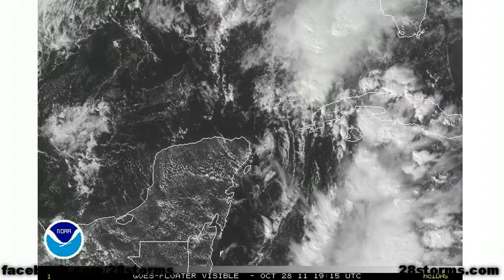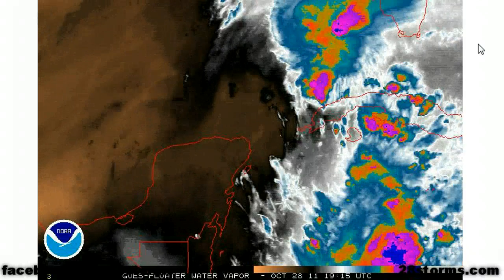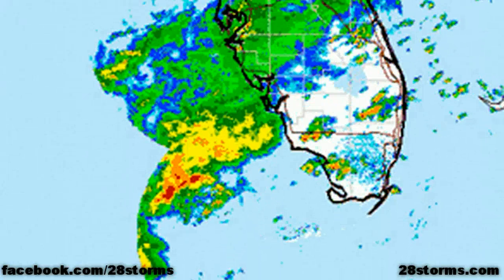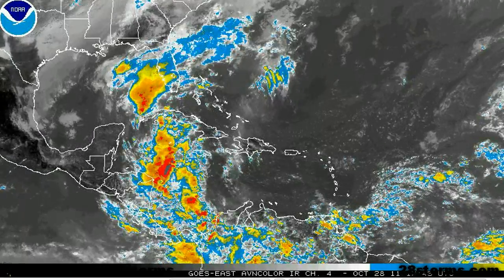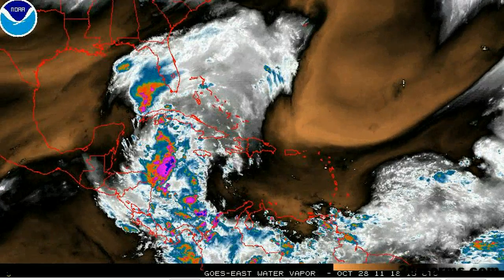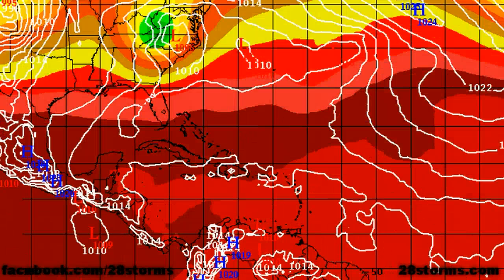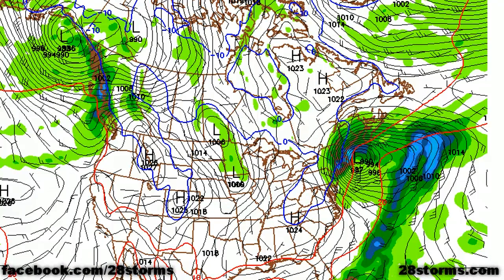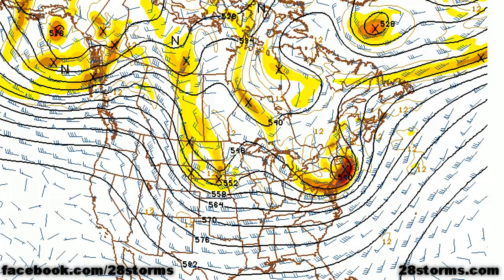10/28/11 Tropical Update + Winter Weather